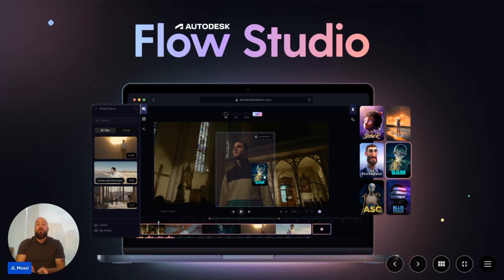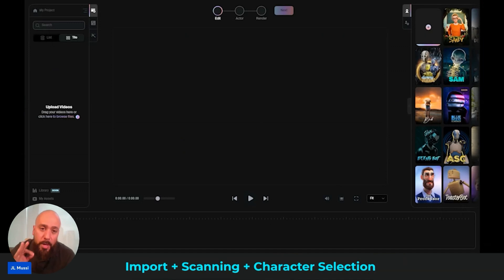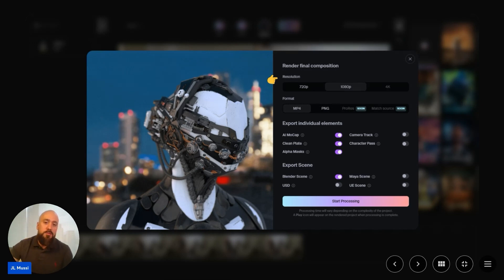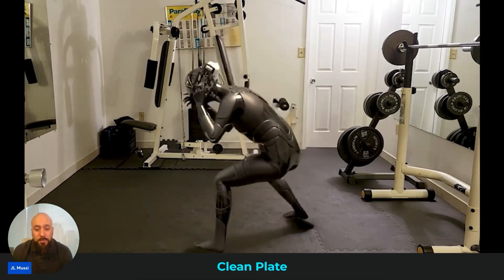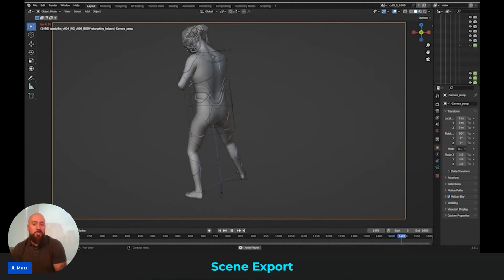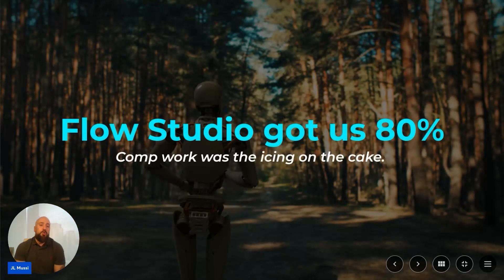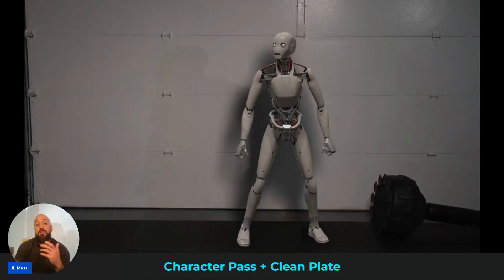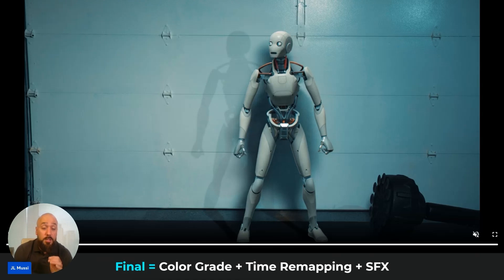AI-Powered Storytelling for Creators with Autodesk Flow Studio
Discover how creator @jlmussi is reshaping the digital landscape using Autodesk Flow Studio (formerly Wonder Studio). He'll demonstrate how he leveraged Flow Studio’s AI-powered 3D toolset to streamline his creative workflows and achieve cinematic results without the blockbuster budgets. You’ll learn how to export mocap data, camera tracking, and more into tools like Maya and Blender, giving you total creative control, frame by frame.

💡 From lifelike 3D characters to extraordinary worlds, explore your most intricate ideas with advanced 3D modeling and animation tools